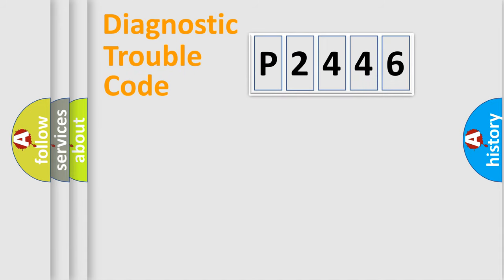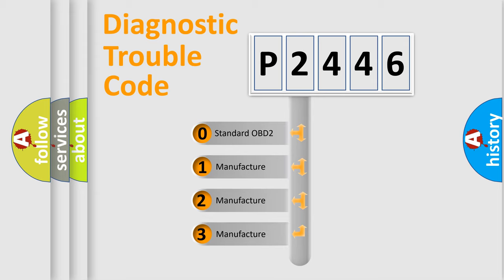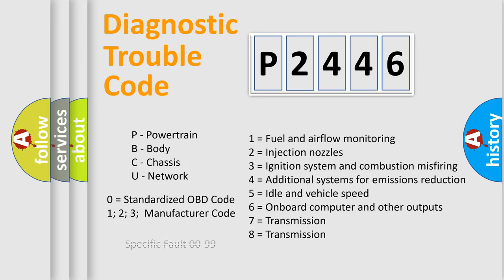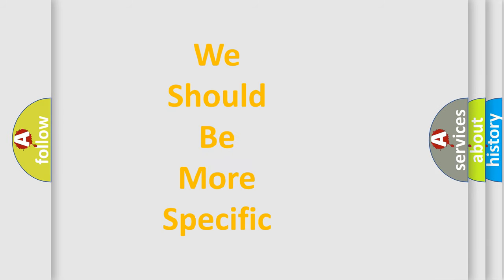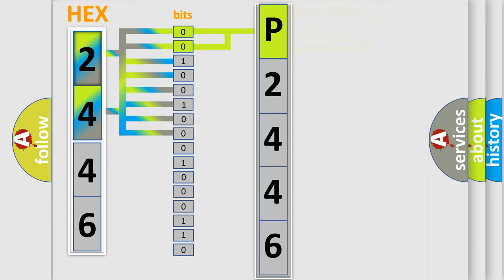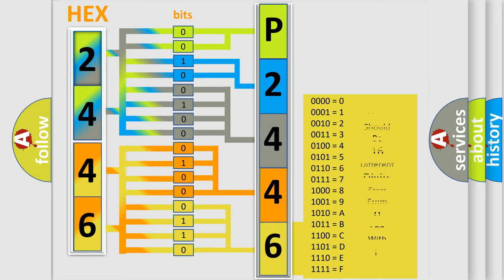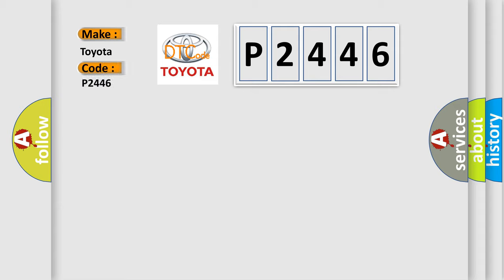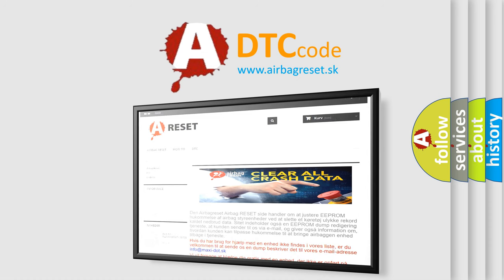DTC Toyota P2446 Short Explanation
Contents:
0:21 Basic DTC analysis according to OBD2 protocol standard.
1:48 Insight into programming
2:58 A diagnostically understandable description of the Diagnostic Trouble Code
3:05 Basic error definition

Make:
Toyota
Code:
P2446
Definition:
Driver Door Courtesy Lamp Error
Cause:
short in signal harnessshort in power harnessFaulty driver door lampFaulty DDM